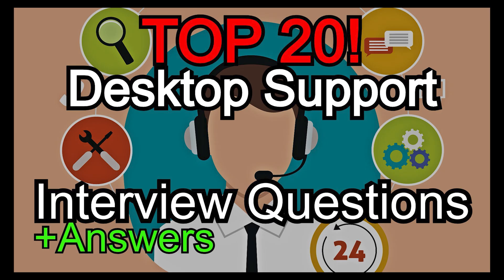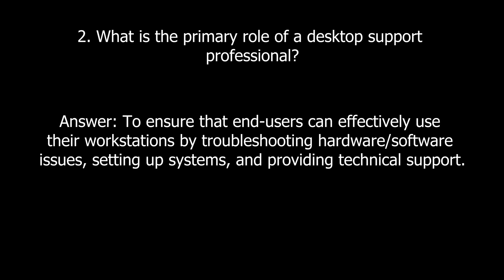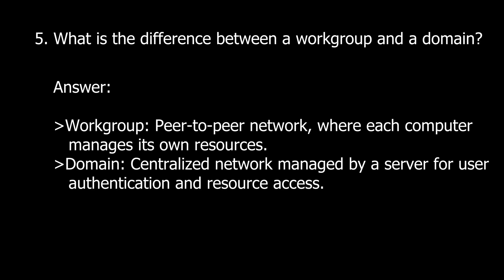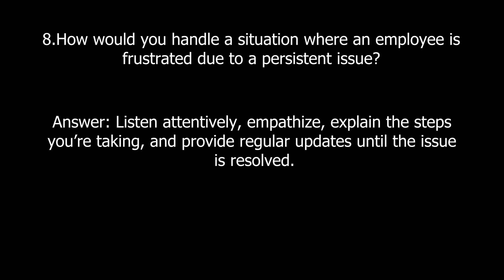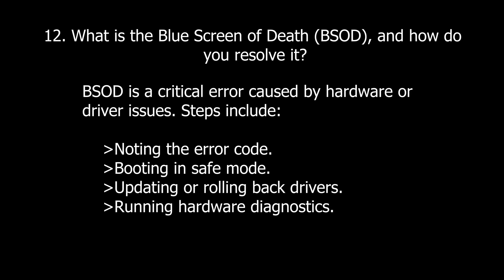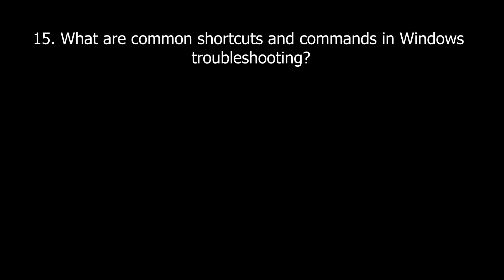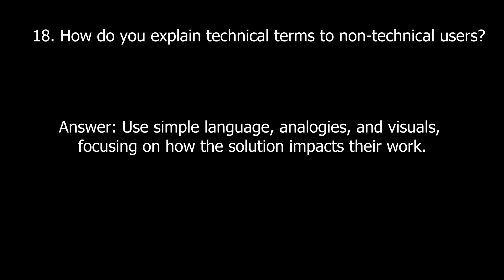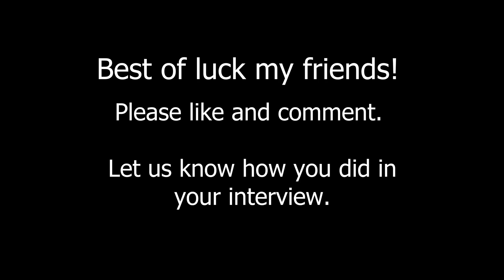Top 20 Desktop Support and Help Desk Interview Questions with Answers Complete Guide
Top 20 Desktop Support and Help Desk Interview Questions with Answers Complete Guide for an entry level IT job. How to practice for an entry level IT.
How to Answer Entry Level Help Desk Interview Questions and Ace the Interview, free study guide